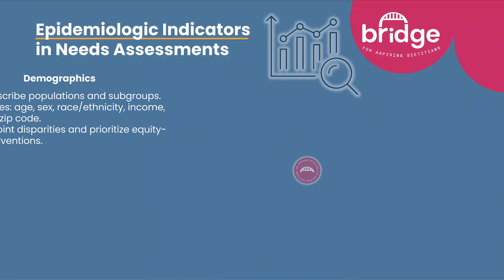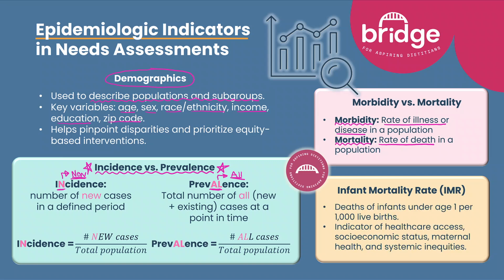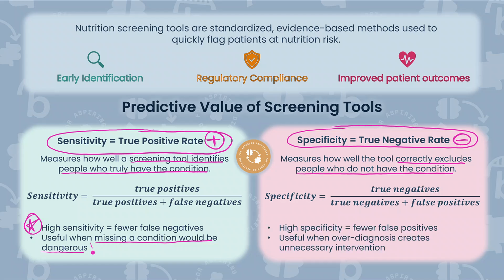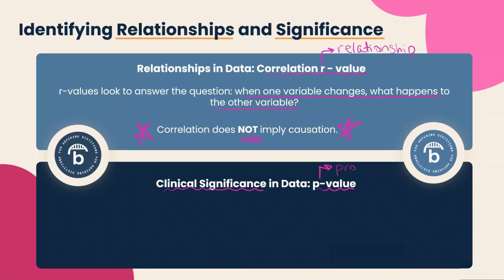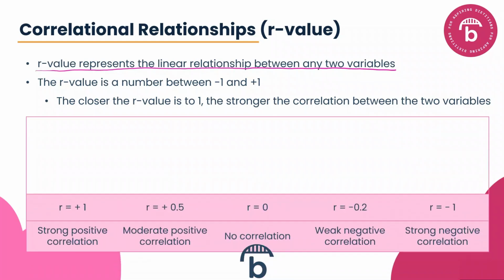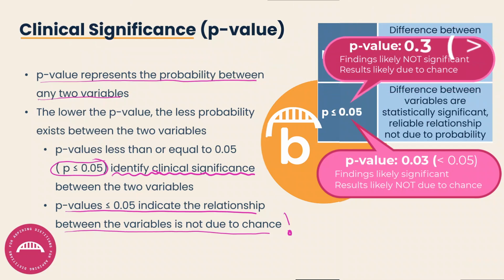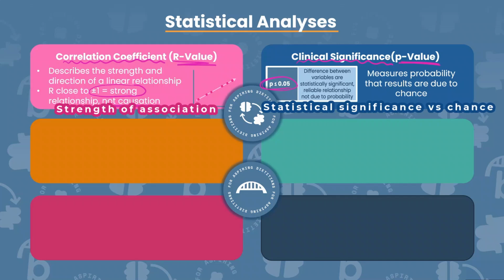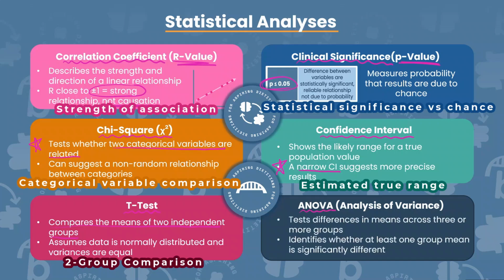Statistical Relationships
Module 1: Math Essentials
Lesson 7: Statistical Evaluation
Part 4: Statistical Relationships (1.7.4)